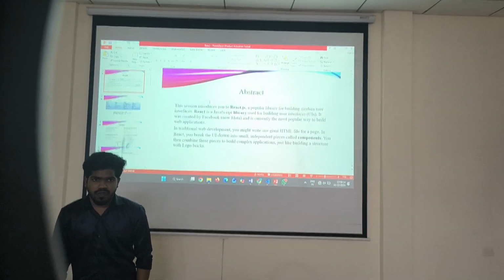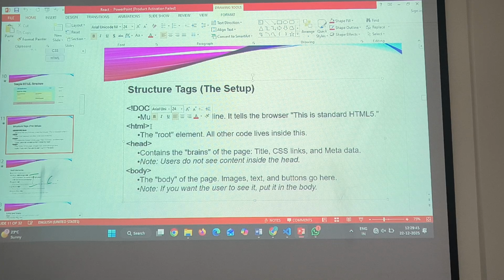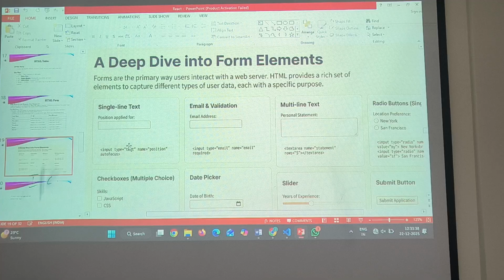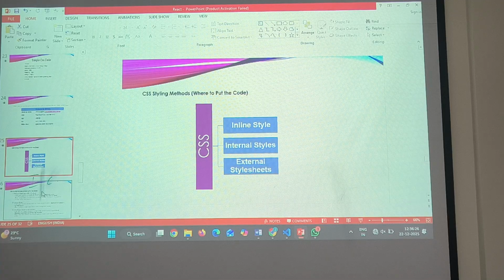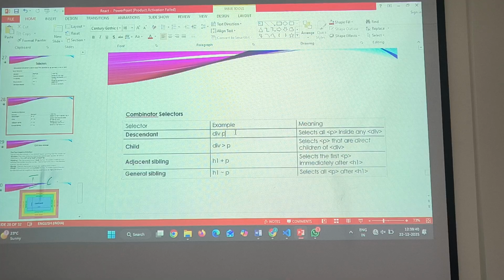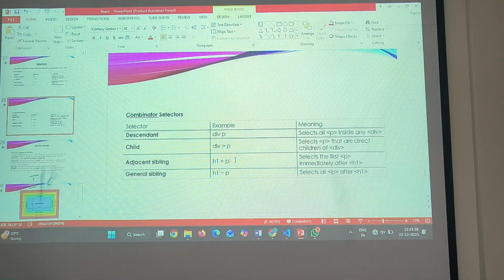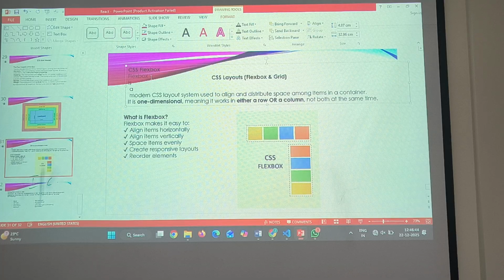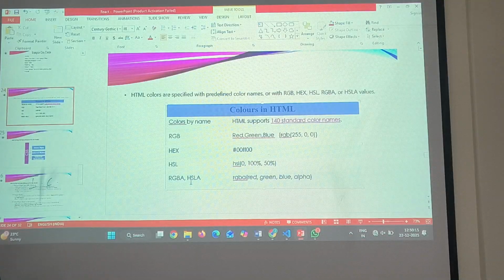22 December 2025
This video introduces Frontend Development basics, focusing on HTML and CSS for beginners.
You’ll learn the structure of HTML, commonly used tags, forms, and tables.
The session also covers CSS basics, including selectors, box model, layouts, and styling.
Perfect for learners preparing to move into JavaScript and ReactJS.